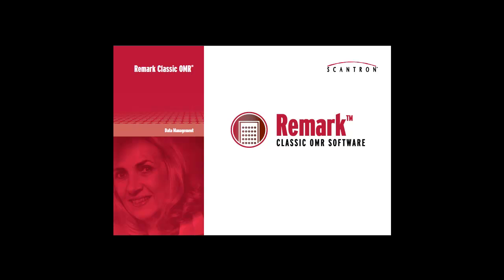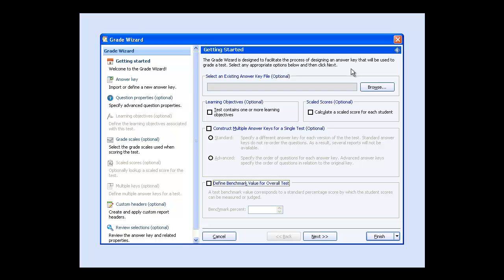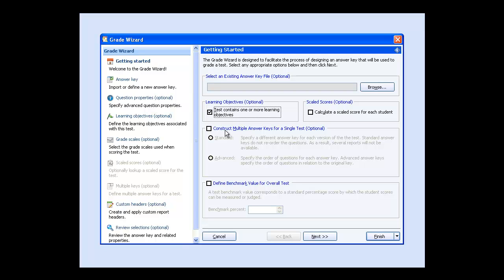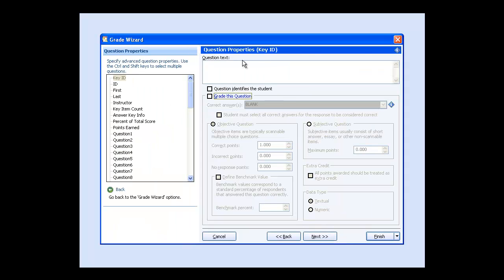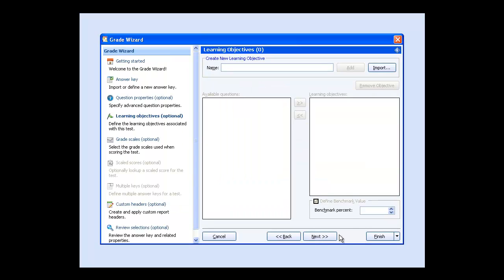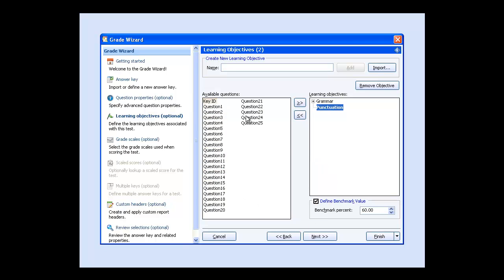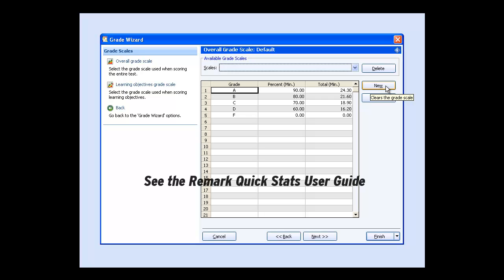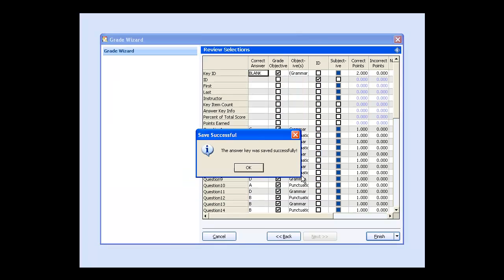Using the Grade Wizard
In this video, we'll show you how to use the Grade Wizard in Remark Quick Stats
to customize the test grading process.